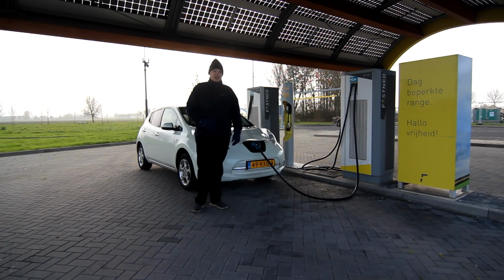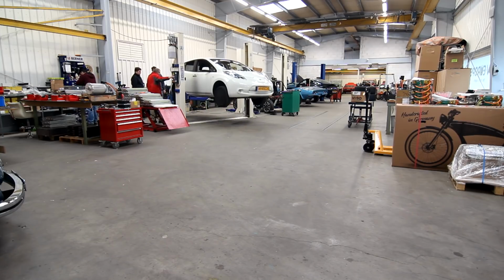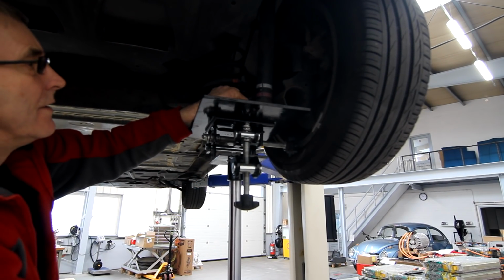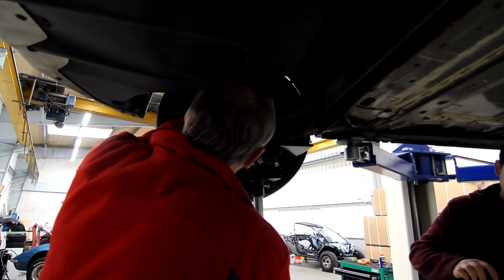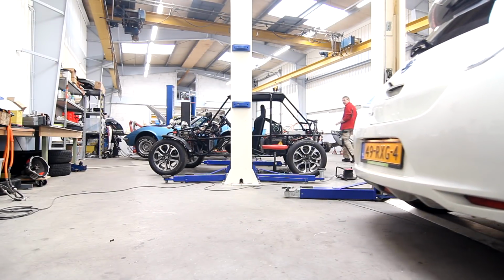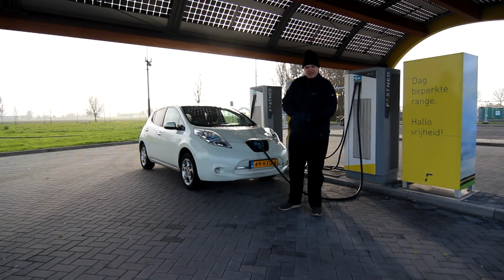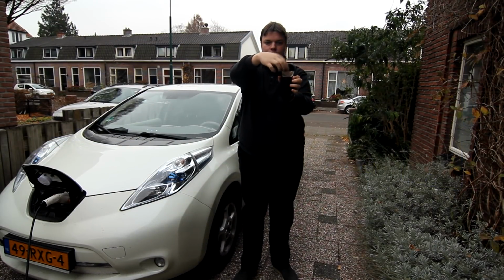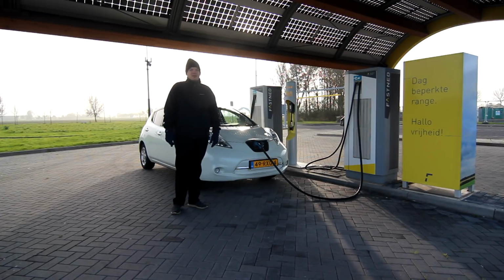Another muxsan update